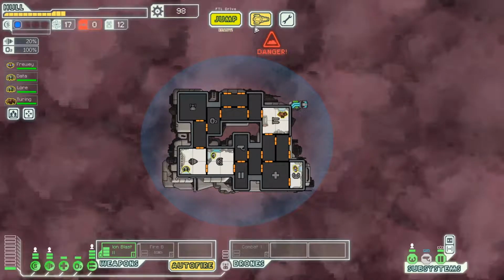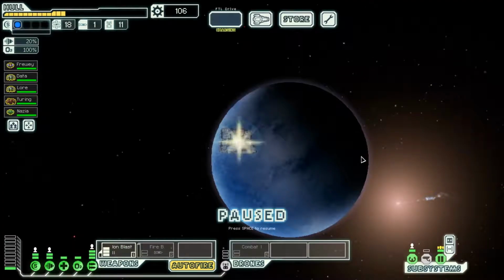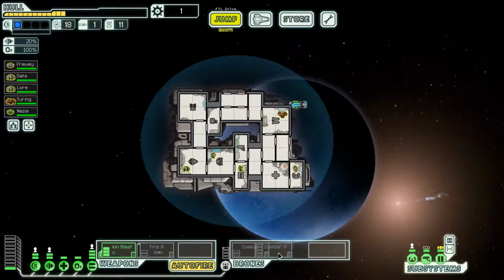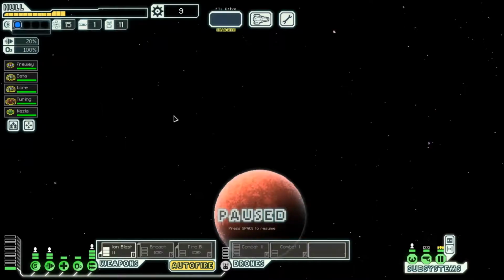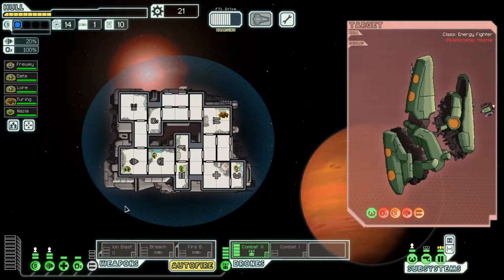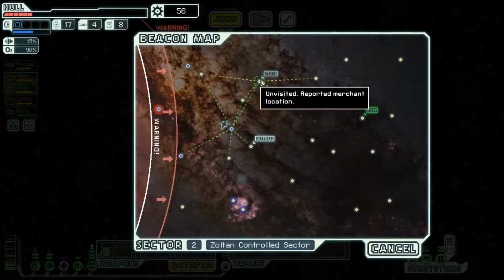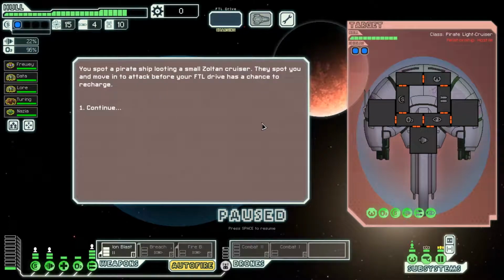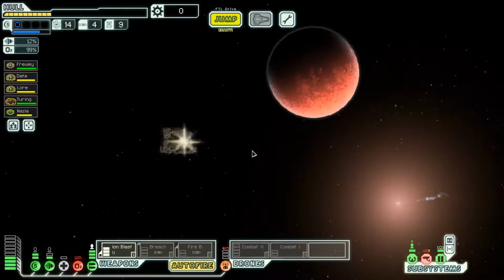Combat II Drone! | FTL #20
Part 20 of my playthrough of FTL: Faster Than Light

Please give the video a LIKE if you enjoyed it, it would help me out tremendously.